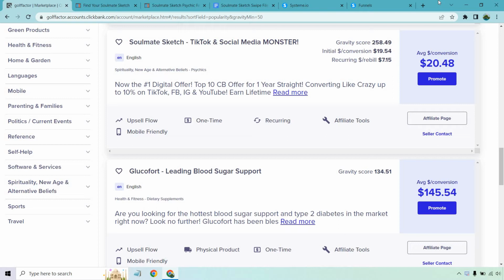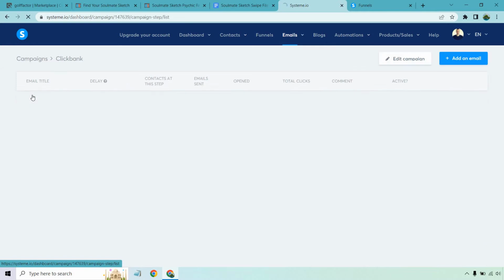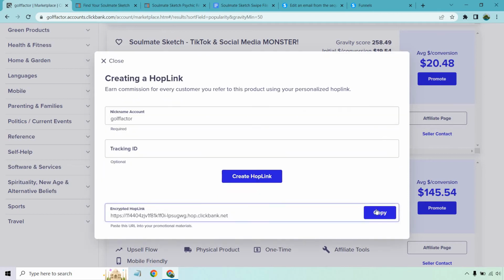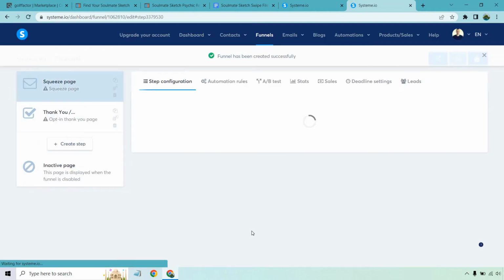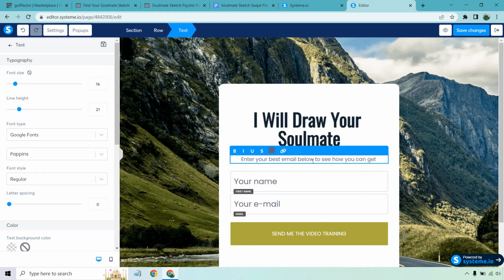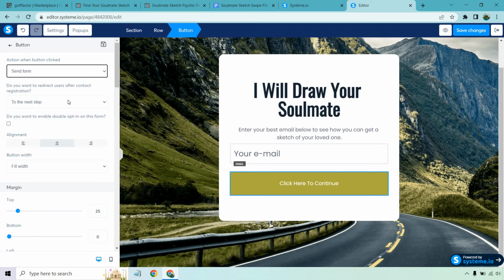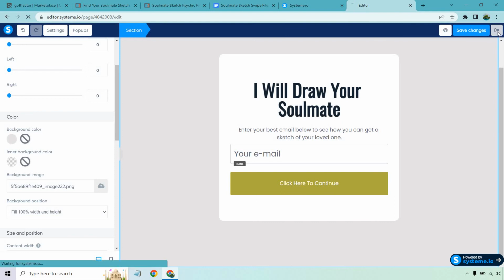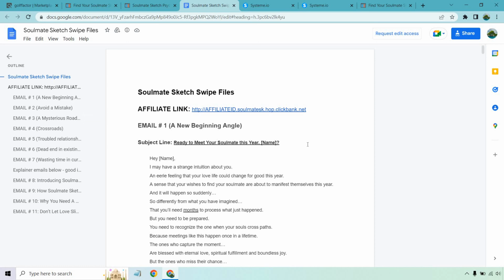Systeme.io Clickbank (Systeme.io Tutorial For Affiliate Marketing)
Systeme.io Clickbank Video

You can use Systeme.io for Clickbank, and that's what I'm going to show you in this video. Upon picking a high-converting Clickbank offer, this tutorial will show you how to use a 1-step sales funnel for all of your affiliate marketing needs.